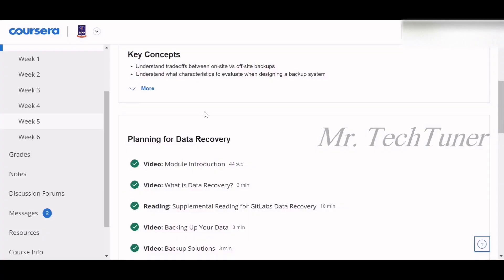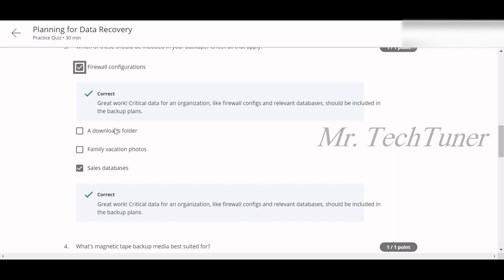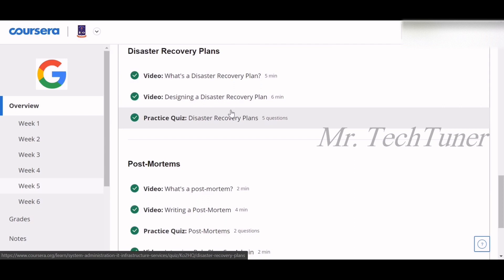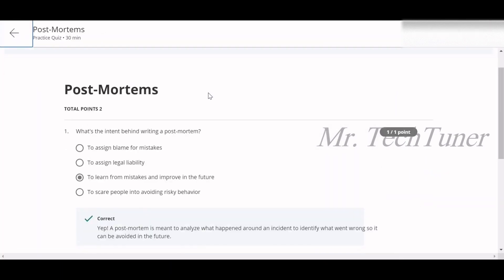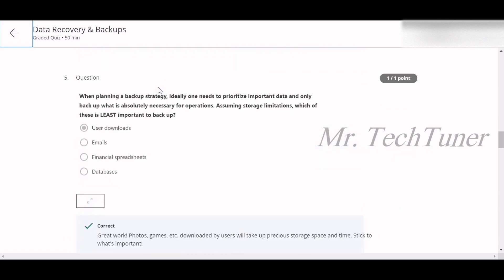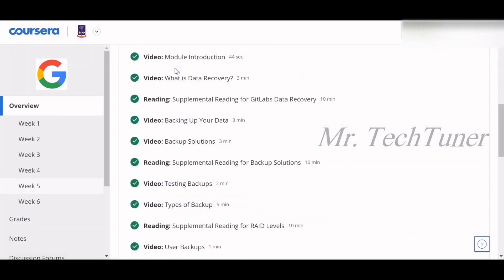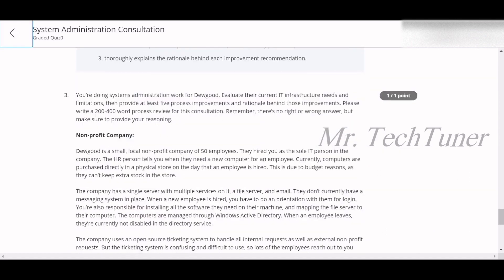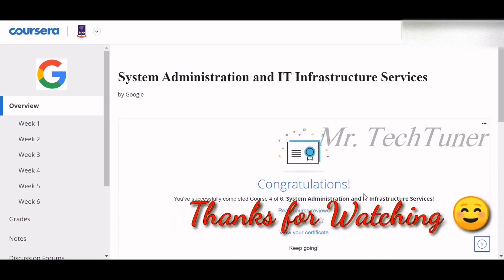System Administration and IT Infrastructure Services 2020 | Coursera Solution | Week 5 & 6 Solutions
System Administration and IT Infrastructure Services 2020 | Coursera Solution | Week 5 & 6 Full Solution

This is Week 5 & 6 Quiz's Solution. There are three quizzes in Week 5 & 6